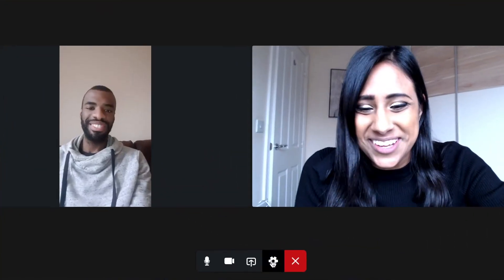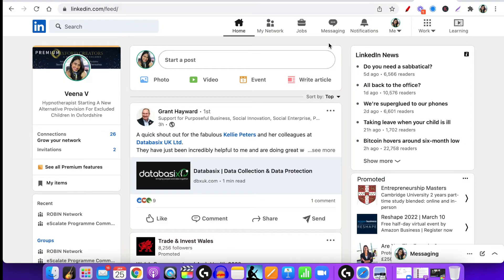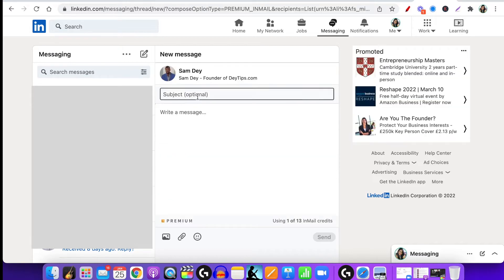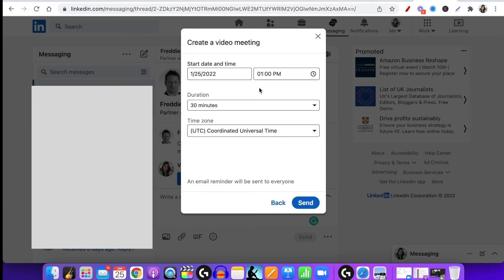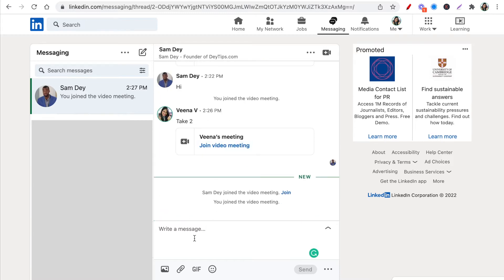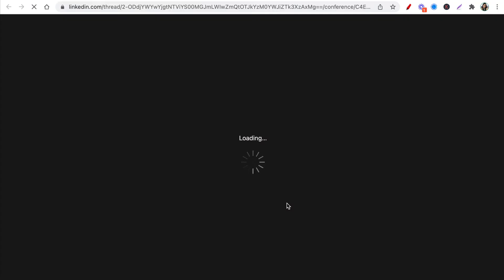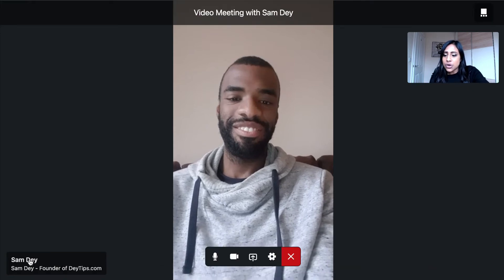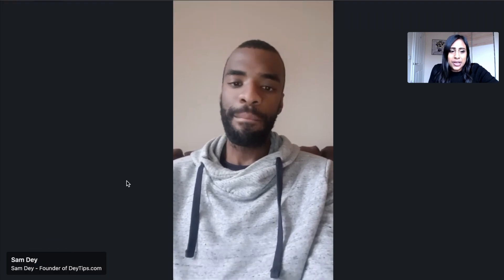Create Linkedin VIDEO Meetings (Better Than Zoom!?)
How to create video meetings on LinkedIn. You can now schedule video meetings with your connections on LinkedIn. Do you think this is a better alternative to zoom?

TIMESTAMPS (Skip to parts of the LinkedIn video meeting tutorial)

0:00 Linkedin Video Meeting, next big thing?
0:23 Free alternative to zoom and teams
1:26 START OF LINKEDIN VIDEO MEETING TUTORIAL
2:32 How to schedule a video meeting on Linkedin
4:01 How to create an instant video meeting natively on Linkedin
6:03 Troubleshooting issues using Linkedin video meetings
6:52 How to share your screen on a Linkedin video meeting

Congratulations! You now know how to start, create and schedule a video meeting natively in Linkedin. A quick, easy and free alternative to zoom in 2022 and beyond.

MINI TRIPOD TO MAKE PRO VIDEOS FROM YOUR PHONE
(CLAIM YOUR BUY 1 GET 1 FREE OFFER)

INVIDEO (The Easiest Way To Edit Your Videos)

REST OF WORLD ▸

//  ABOUT VEENA V //

Hello Radiant Soul! I'm Veena V and I started working in the media industry when I was 16. After 10 years of working as an award-winning radio presenter, having a baby when I was 22, becoming a single mum, and getting frustrated with always 'chasing' work, I was fed up!

So I decided to change my life and to set up my own Youtube Training Business. After helping thousands of business owners to get confident on camera, I realised that many people struggle with fear of judgment and low self-esteem. That's why I am now a qualified hypnotherapist that helps you to achieve unstoppable confidence in all areas of your life.

TIK TOK 👉 @VeenaIsMyTherapist

WE LIVE ONE LIFE, SO GO AND LIVE IT! GET OUT OF YOUR COMFORT ZONE & TAKE ACTION TODAY, not tomorrow

Sending you love, light, and laughter
Veena V xxx